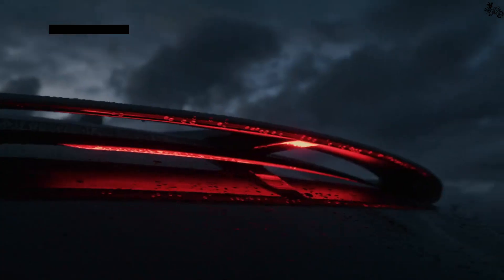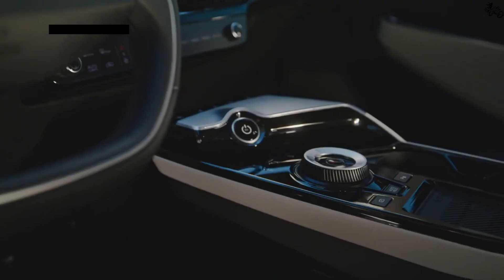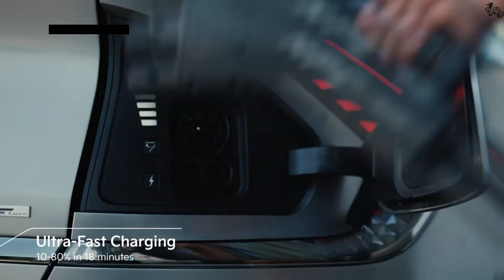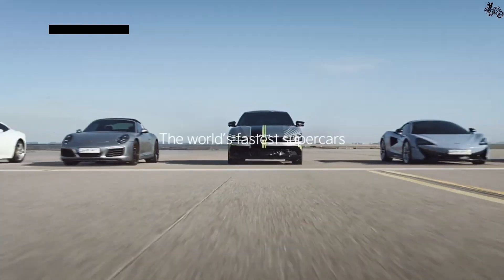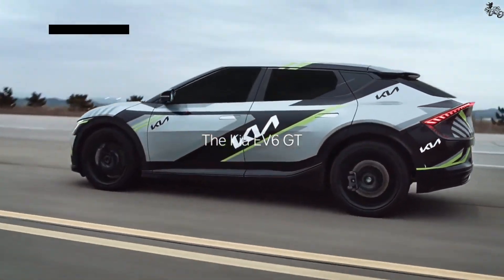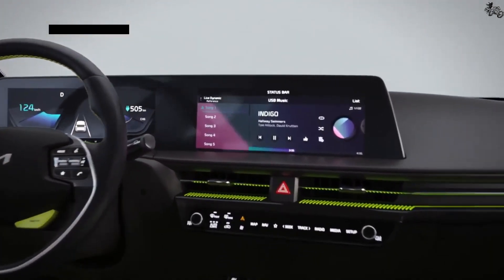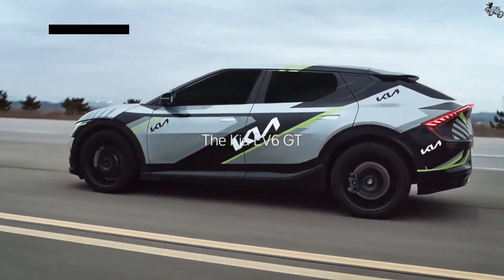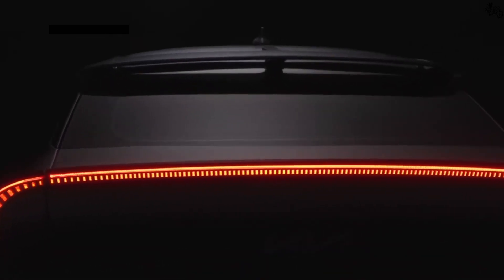2022 Kia EV6 Best electric car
Overview
The 2022 Kia EV6 is the company's first dedicated EV, and the striking crossover is built on the same Electric-Global Modular Platform (E-GMP) that will underpin a slew of new Kia EVs. With an expected driving range of 300 miles and quick charging rates thanks to its 800-volt architecture, the EV6 is an example of the expanding choices and capabilities of the latest electric vehicles. It'll also offer two different batteries, rear- or all-wheel drive, and between 167 and 576 horsepower. The latter applies to the range-topping EV6 GT, which allegedly can accelerate from zero to 60 mph in under 3.5 seconds. Judging by the images of the 2022 EV6's assertive sheetmetal and attractive-looking cabin, it'll be a lot more interesting to look at and, hopefully, to drive than its unimaginative name suggests.

Kia says that it plans to build 11 new electric vehicles by 2026, with the first being the new 2022 EV6. Now that we've seen its sleek exterior and handsome interior designs and learned more about its specifications we just have to wait until the first models start arriving in dealerships early next year.

The infotainment system runs through a 12.0-inch touchscreen that's an extension of the EV6's 12.0-inch digital gauge cluster. Along with the ability to accept over-the-air updates and respond to myriad voice commands, the system includes popular features such as Apple CarPlay, Android Auto, wireless smartphone charging, and a Wi-Fi hotspot. Additionally, the stereo can be upgraded to the available Meridian unit with 14 speakers.

Kia packs the EV6 with a variety of standard driver-assistance technology that includes automated emergency braking and automatic high-beams. There are several other optional assists that can be added for an even safer experience. For more information about the EV6's crash-test results, visit the National Highway Traffic Safety Administration (NHTSA) and Insurance Institute for Highway Safety (IIHS) websites. Key safety features include: